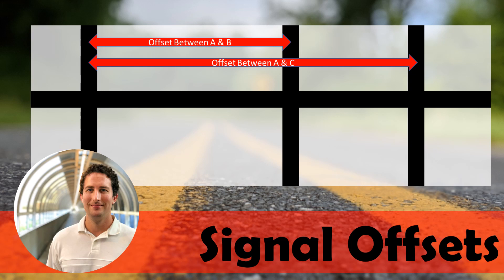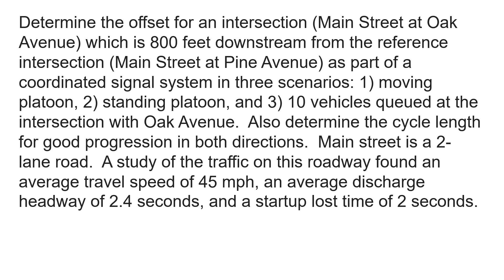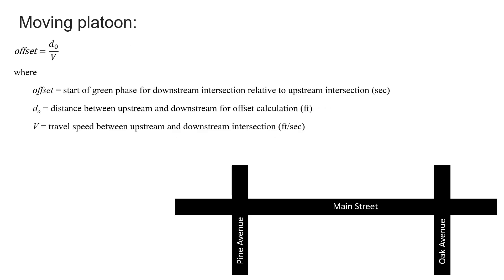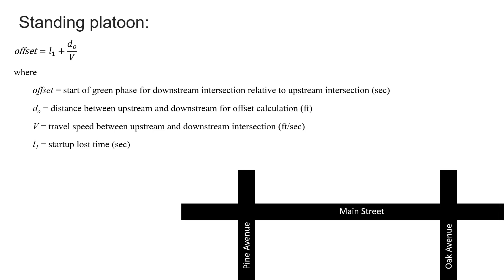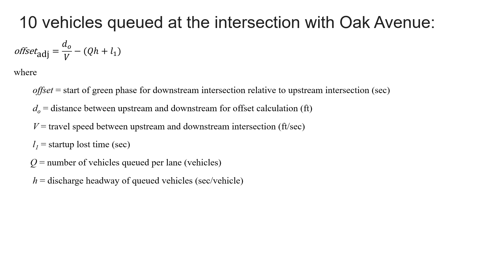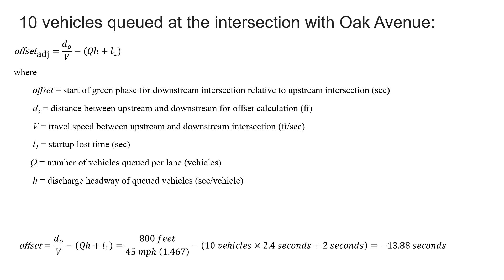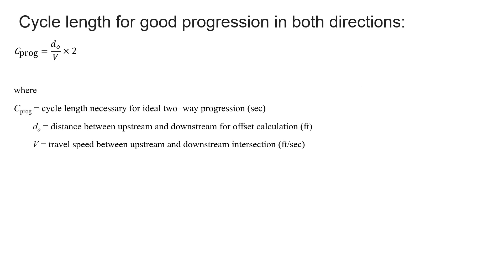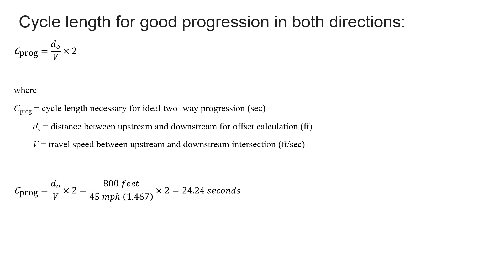Offsets for Traffic Signal Timing and Design | NCEES Civil Engineering PE Exam [Section 5.4.2]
2021 v1.1 Reference Handbook

Determine the offset for an intersection (Main Street at Oak Avenue) which is 800 feet downstream from the reference intersection (Main Street at Pine Avenue) as part of a coordinated signal system in three scenarios: 1) moving platoon, 2) standing platoon, and 3) 10 vehicles queued at the intersection with Oak Avenue.  Also determine the cycle length for good progression in both directions.  Main street is a 2-lane road.  A study of the traffic on this roadway found an average travel speed of 45 mph, an average discharge headway of 2.4 seconds, and a startup lost time of 2 seconds.